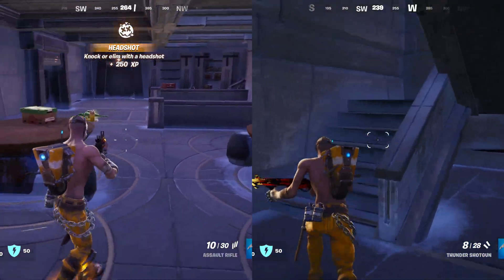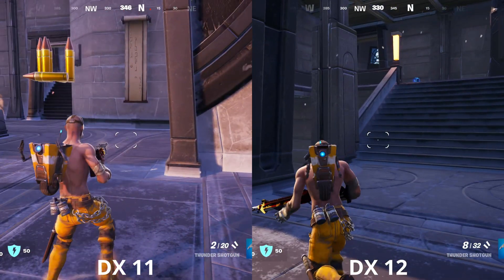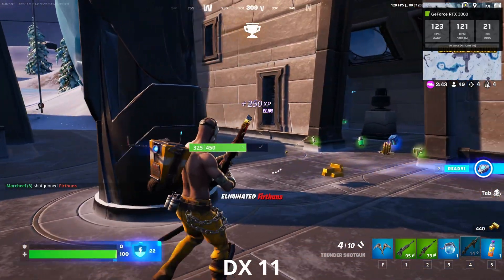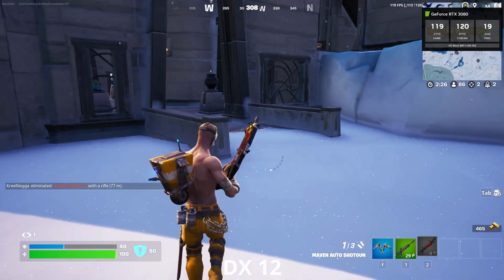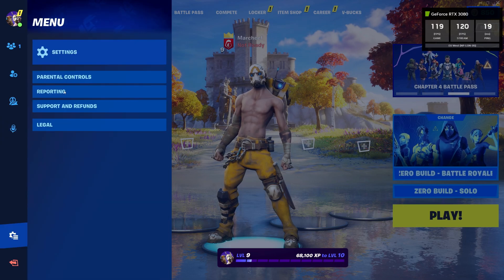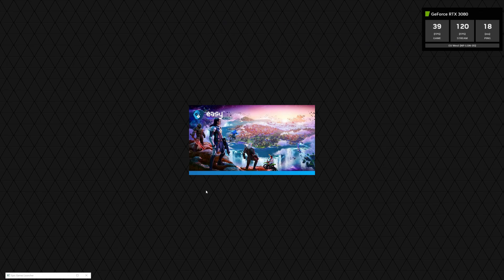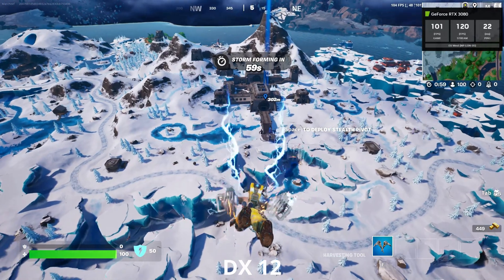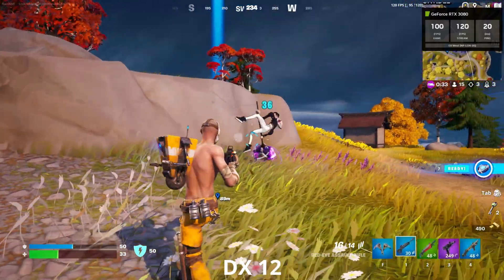GeForce NOW Fortnite 120 FPS - DirectX 11 vs DirectX 12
Check out our Fortnite Comparison on GeForce NOW between DirectX 12  and DirectX 11 so you can get the best looking perfomance